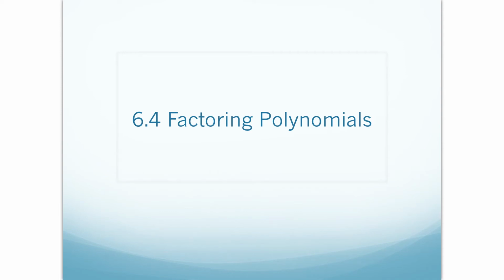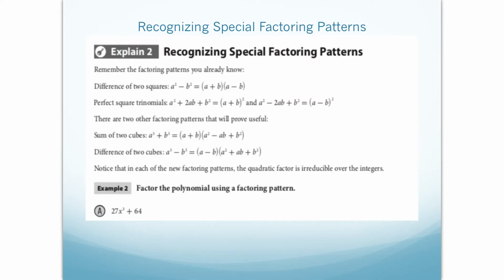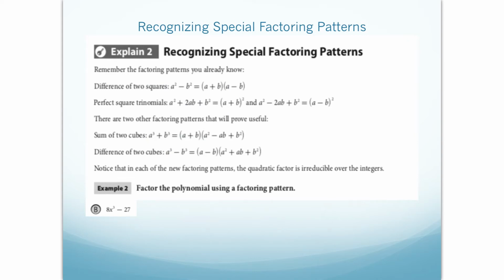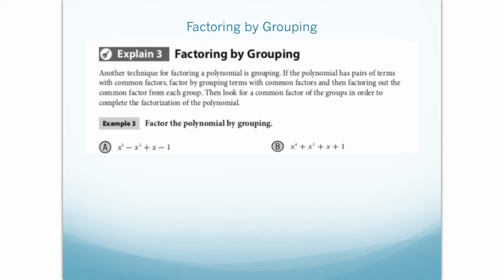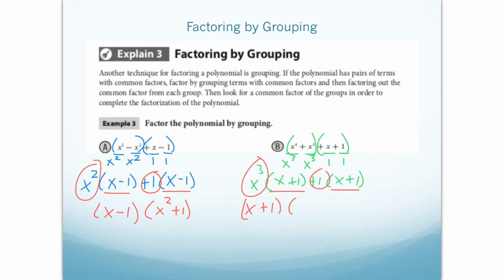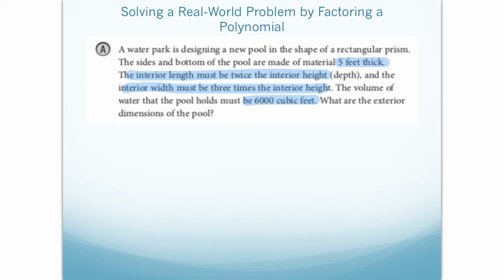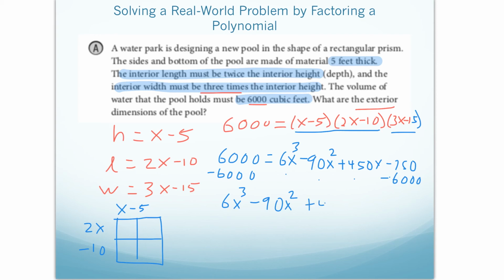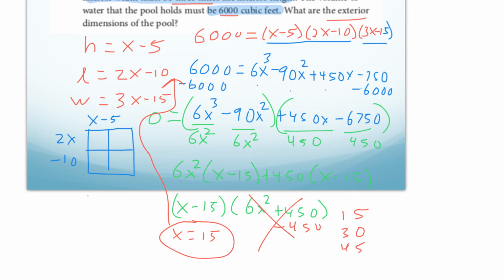6.4 Factoring Polynomials